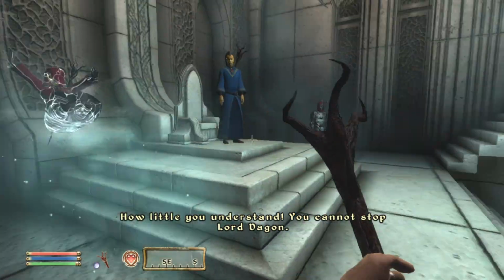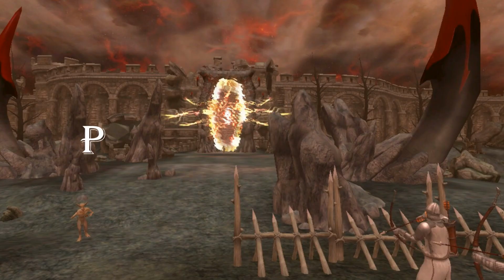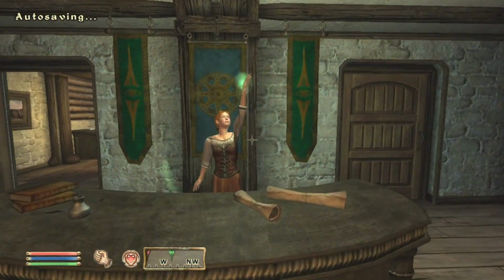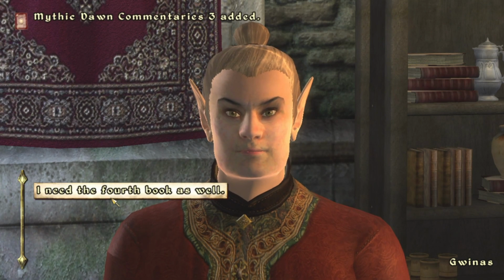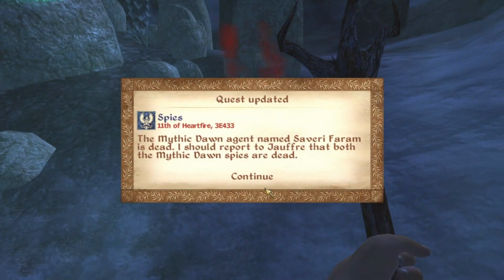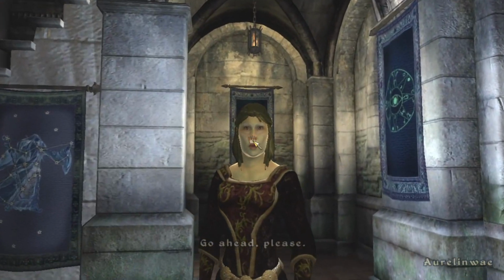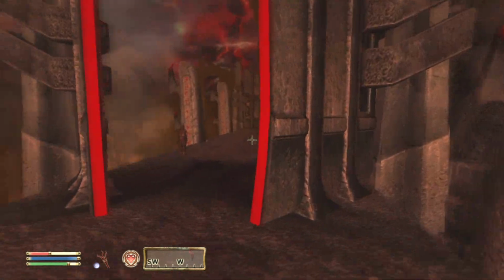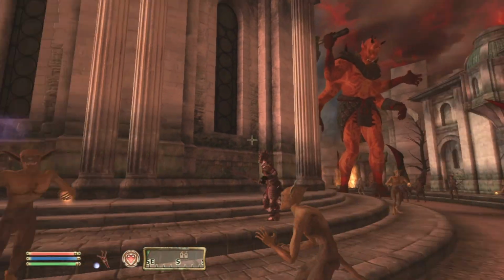Can you beat oblivion using only the mages staff?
Hey guys this was another viewer suggested vid! I really appreciate all the suggestions coming in now.
This challenge is 'Can you beat oblivion using only the mages staff.
The mages staff is an item that you are given as a reward for joining the arcane university. I have been told it is terrible so lets find out...